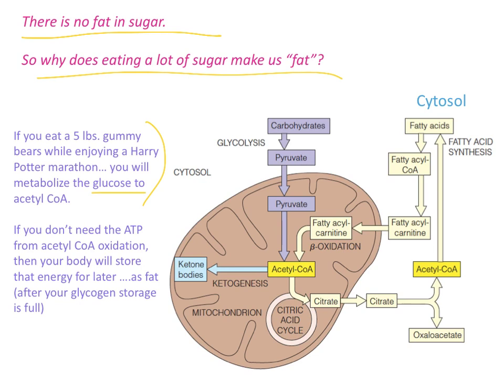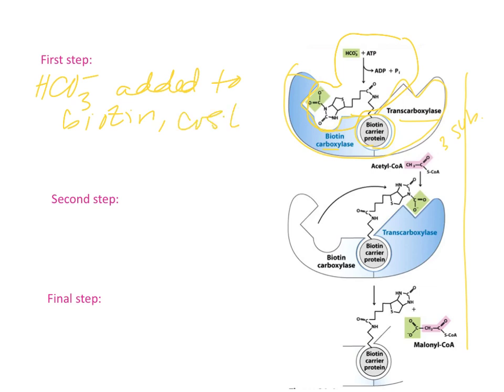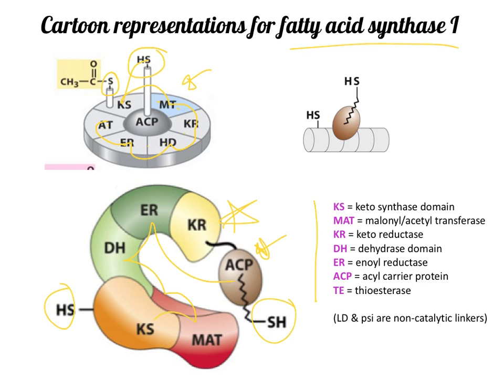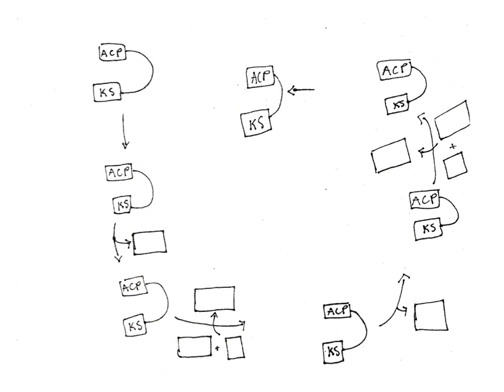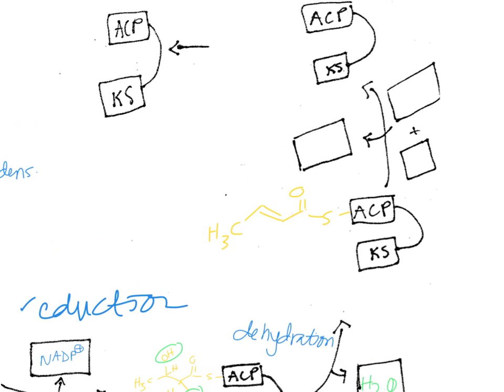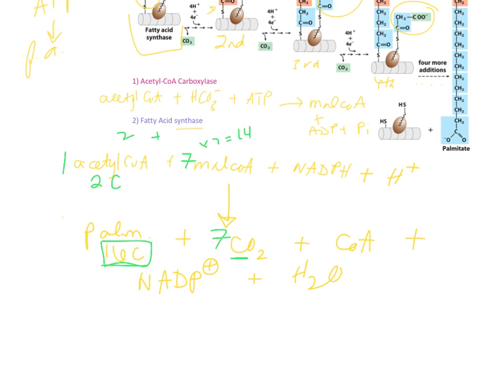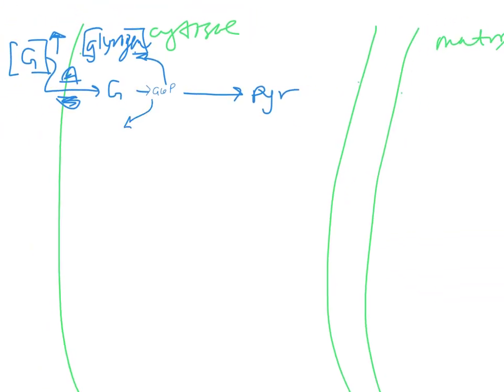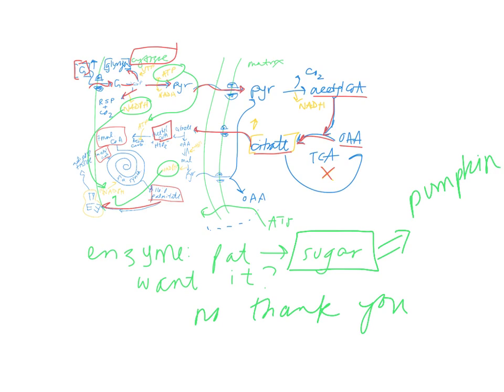Fatty acid anabolism day 2 (Dr Terrell)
Video describe fatty acid synthesis via acetyl-CoA carboxylase and fatty acid synthase. Video was made for undergraduate students at University of MN, Rochester enrolled in my biochemistry course.